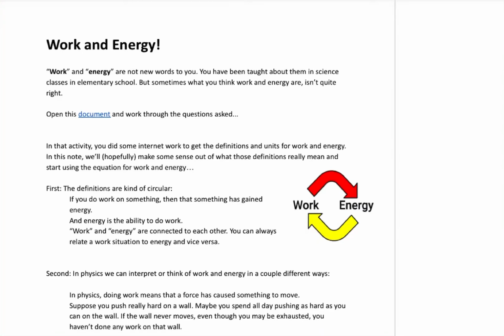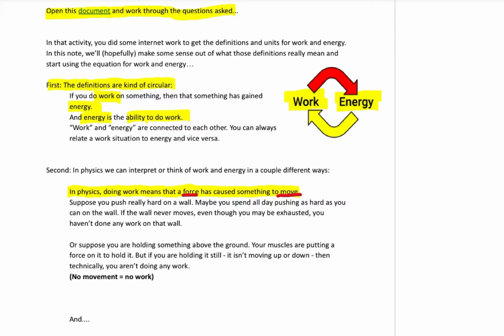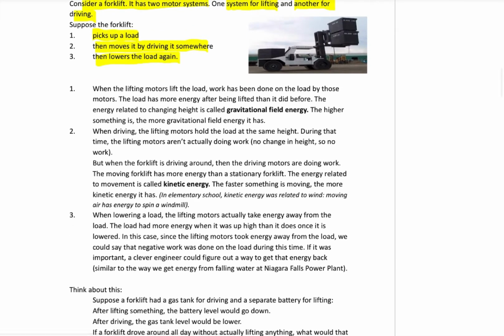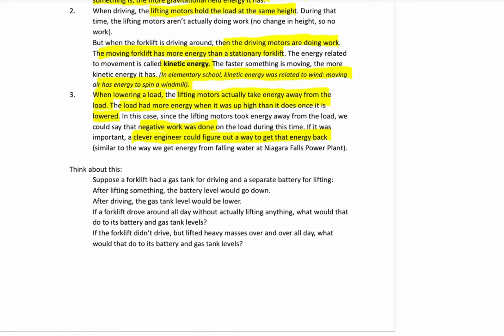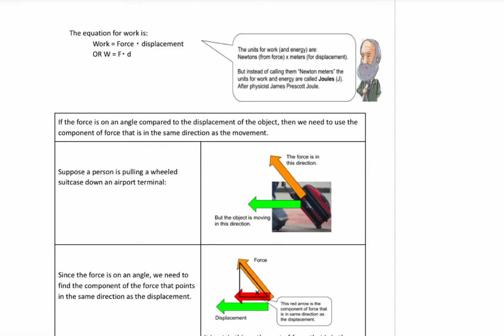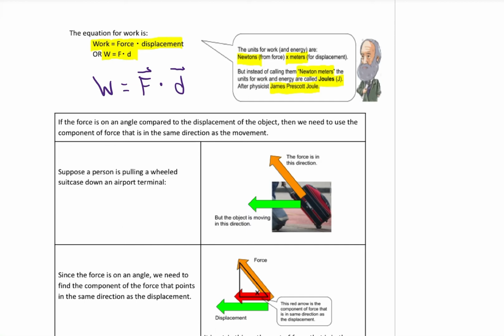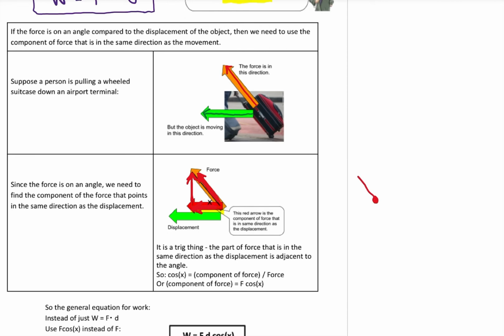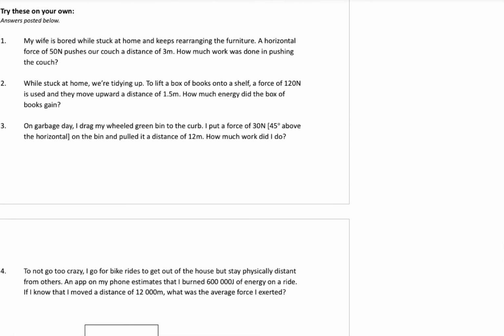Work and energy lesson